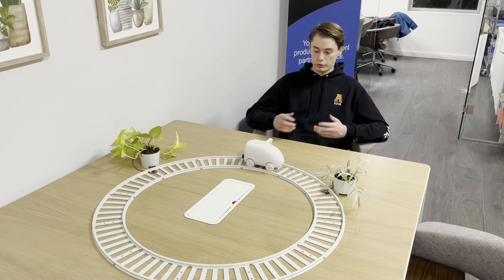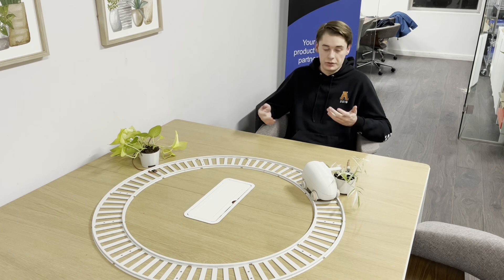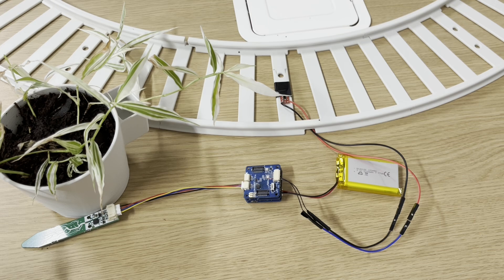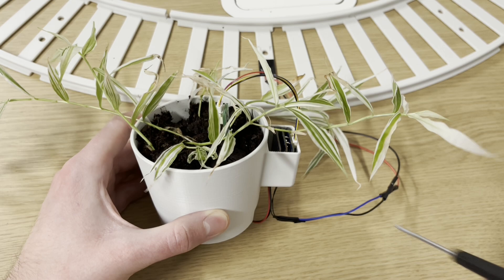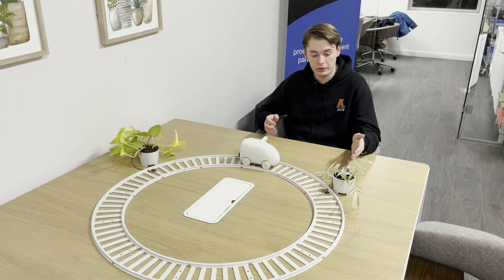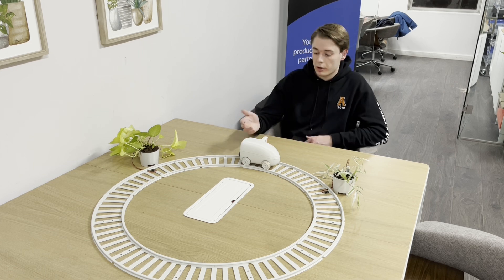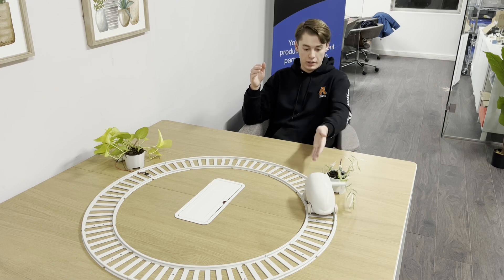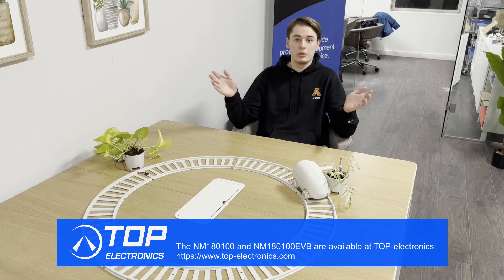Ambiq and Northern Mechatronics enable low power LoRaWAN with NM180100 in Agriculture demo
In another outstanding demo from Northern Mechatronics, they show how a robot can use LoRaWAN wireless communications to receive signals and operate at the lowest power. The robot uses the NM180100 Arduino Core which uses the Ambiq Apollo3 SoC as the brains behind the operations to enable ultra-low power edge computing and wireless communication. This allows always listening features that turn off the processor but leave the radio on and prepared to pick up messages when needed. The results are unparalleled power savings not available on any other Arduino Core implementations.

Timestamp:
0:00 Intro
8:50 Outro